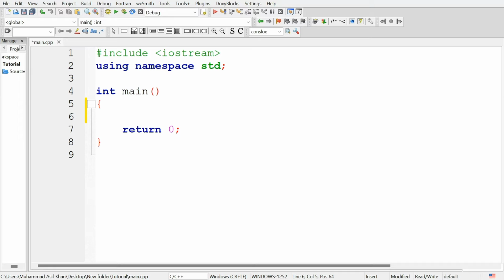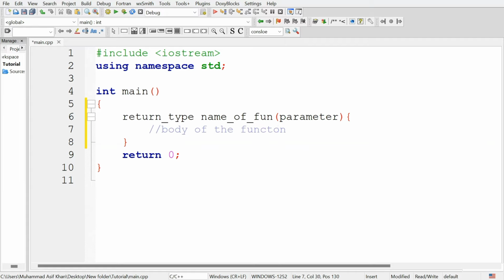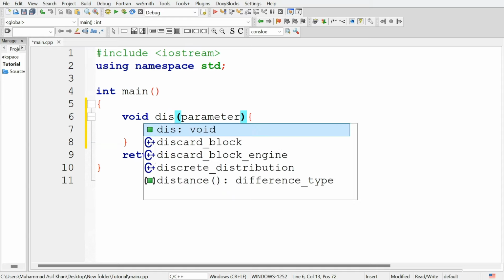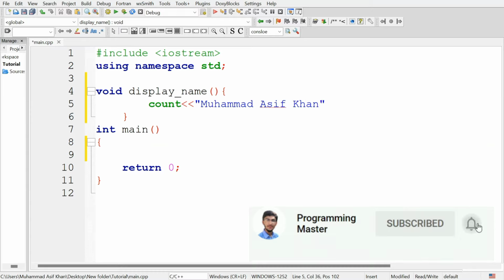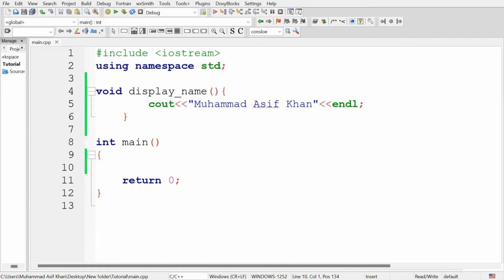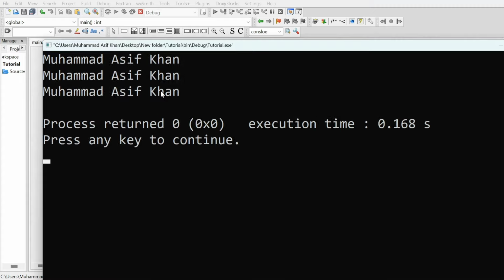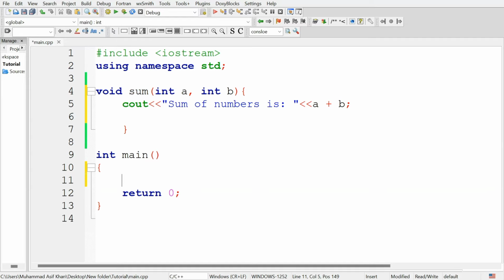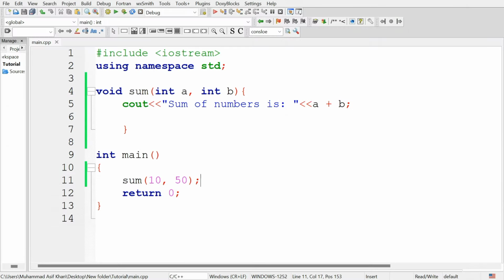Functions in c++ programming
Welcome students in this video we will learn about function in c++ programming. Waht function is? How can we define and call the function. And why functions are useful.
c++ function tutorial
Learn function in c++ programming
@CodeWithHarry support please
pointers in c++ programming
learn pointers in c++
learn array in c++ programming
array methods in c++ programming
c++ array tutorial
c++ languag
strings in c++ programming
strings in programming
c++ strings tutorial
learn strings in c++
strings methods in c++
comments in c++ programming
learn for loop in c++ programming
c++ program to find the sum of numbers enter by the user
find sum of numbers in c++ programming
c++ coding
learn coding in c++
learn coding
Loop in c++ programming
C++ loop tutorial
switch statement in c++ programming
Switch case in c++ programming
C++ switch tutorial
If else in c++ programming
if else statement in c++ programming
conditional structure in c++ programming
if else basic in c++ programming
operators in c++
c++ operators
arithmetic operators in c++ programming
relational operators in c++ programming
logical operators in c++ programming
increment/decrement operators in c++ programming
Getting user input in c++ programming
How to get us3r input in c++ programming
get the value for variables in c++ programming
cin statement in c++ programming
data types in c++ programming
data types and variables in c++ programming
variables in c++ programming
variable declaration in c++ programming
structure of a c++ program
basic structure c++ program
cpp programming
c++ programming full course
c++ tutorials
learn c++ programming
C++ Programming
C++ Full Course
Learn C++
C++ Programming Tutorial
C++ Basics
C++ Step by Step
Mastering C++
C++ Made Easy
Step-by-Step C++ Guide
Easy C++ Programming
First Program in C++
Simple C++ Projects
Beginner’s Guide to C++
Starting with C++
Learn C++ Programming
Interactive C++ Tutorials
Fun with C++
Code Along C++ Tutorials
Practical C++ Learning
C++ Coding Exercises
C++ Explained Simply
Easy Coding in C++
C++ for Everyone
Fun Programming with C++
C++ Full Tutorial
C++ Programming Series
C++ Explained
Best C++ Tutorials
Comprehensive C++ Guide
C++ Crash Course
Quick C++ Learning
Full C++ Tutorial for Beginners
Reference Variables in C++
Operators in C++
Conditionals in C++